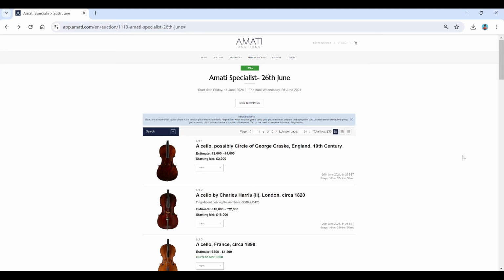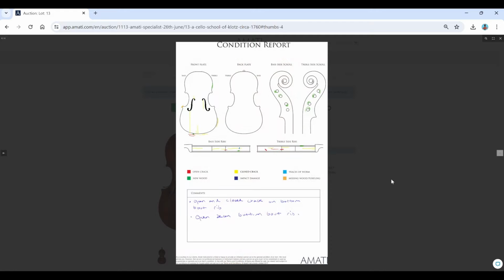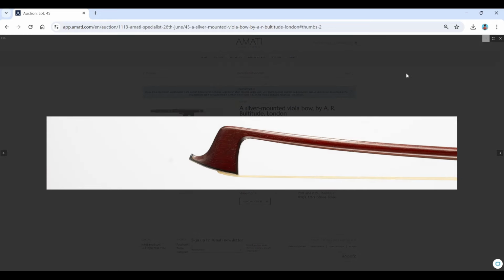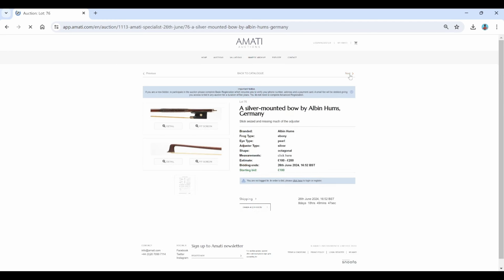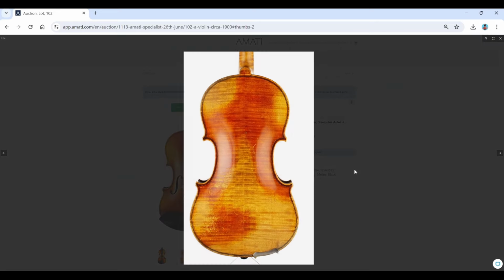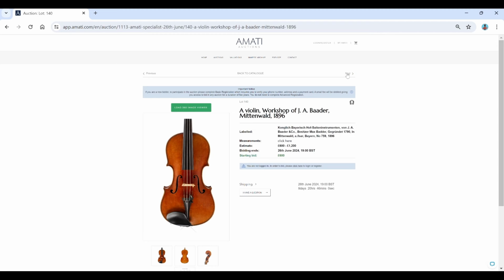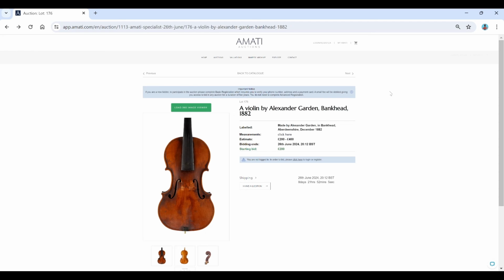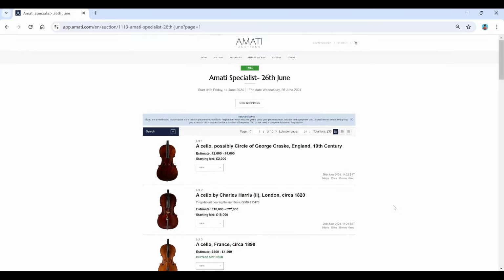Amati auction review - Violins, Violas, Cellos and Bows - 26th June 2024 (UK)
In this video we take a snapshot view of the latest musical instrument auction from Amati auctions based in the UK. This auction finishes on the 26th June 2024.

INTRO VIDEO
By Layanti